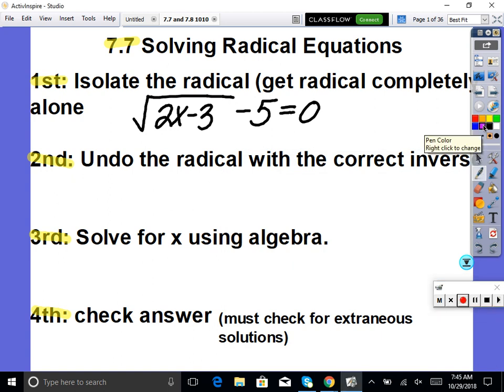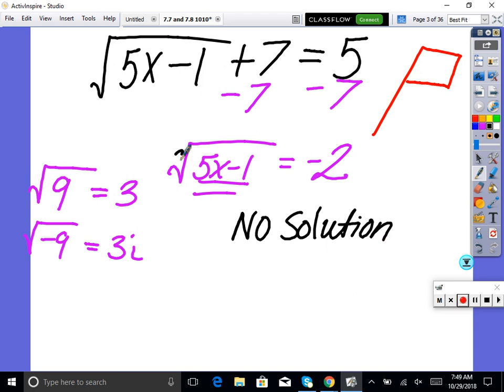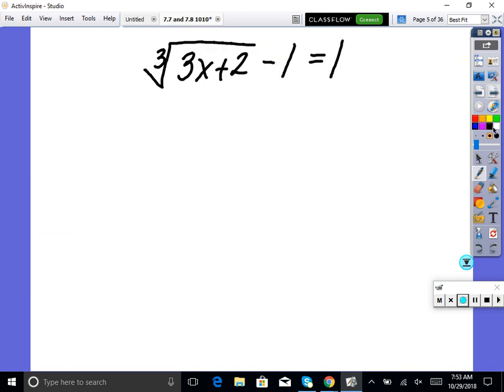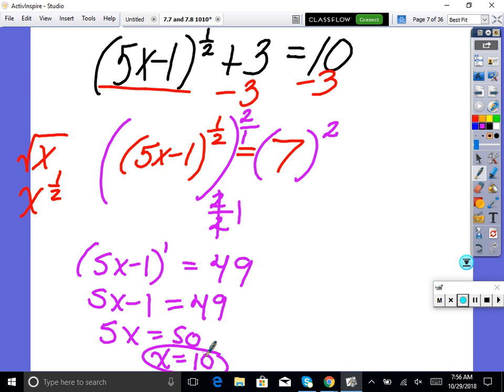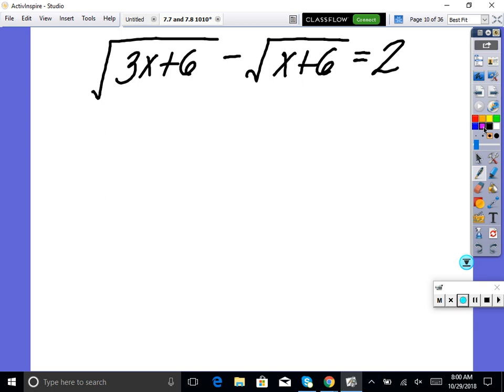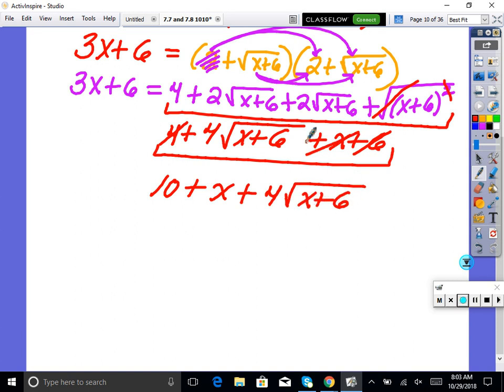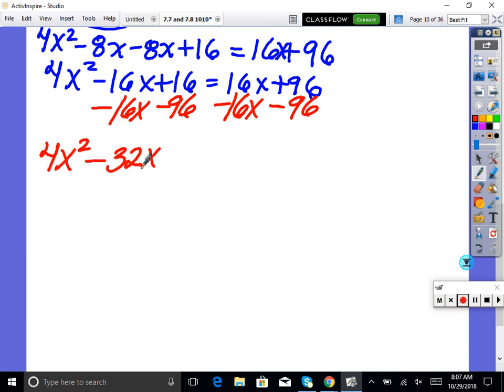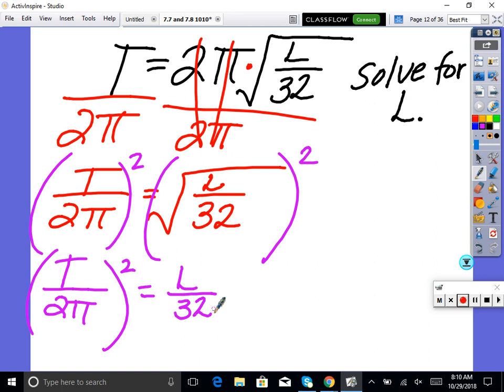7.7 Solving Radical Equations